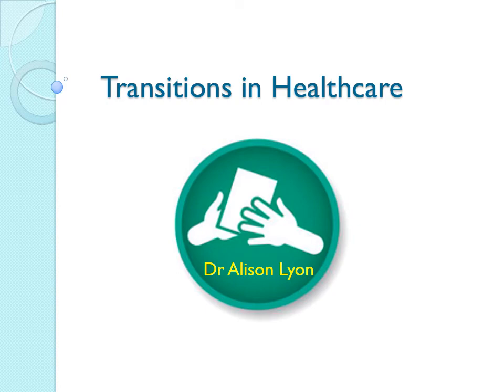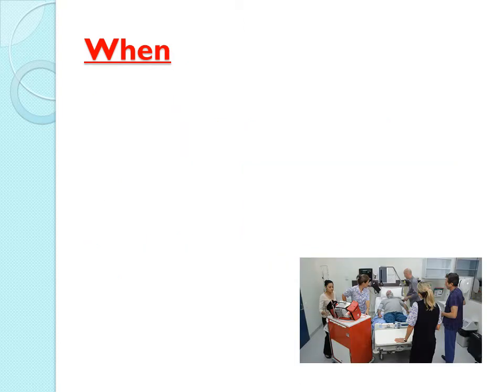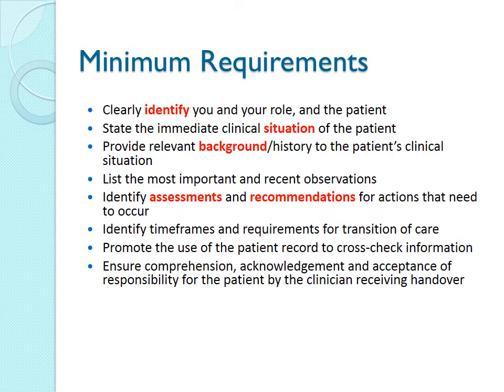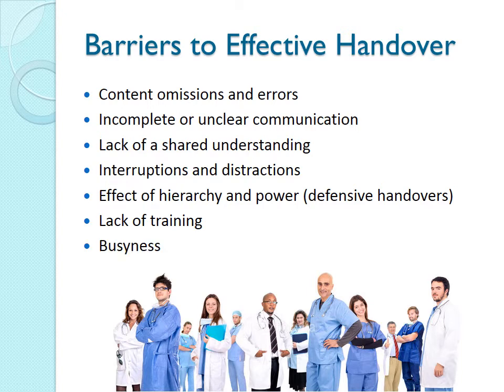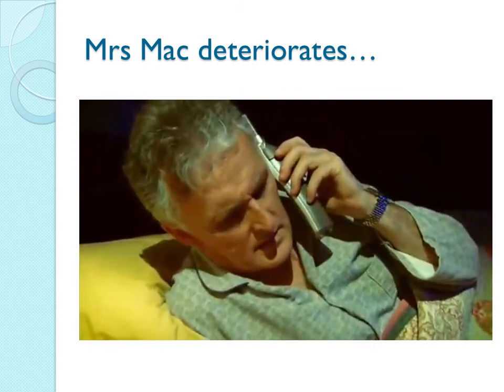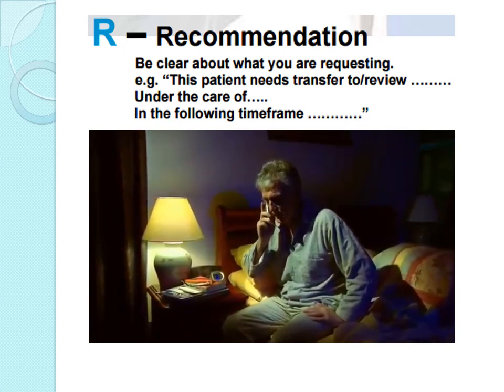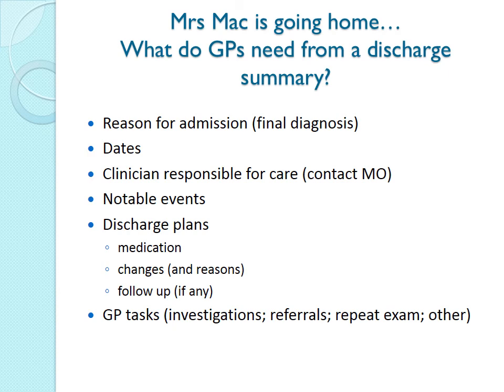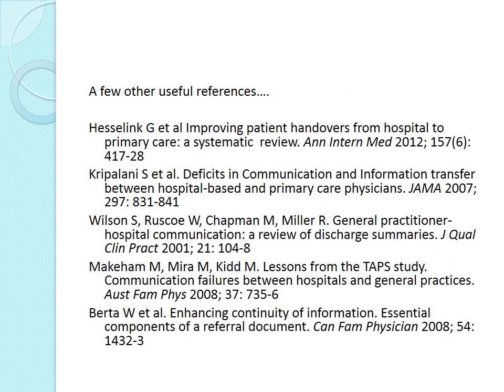GP Consults 3 Transitions AL 2016